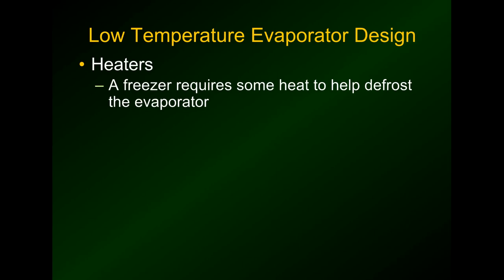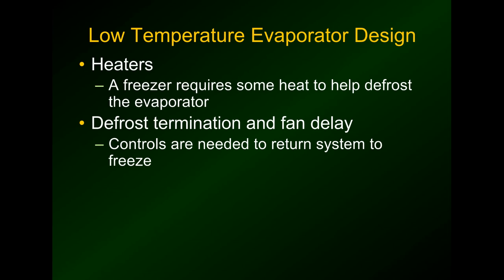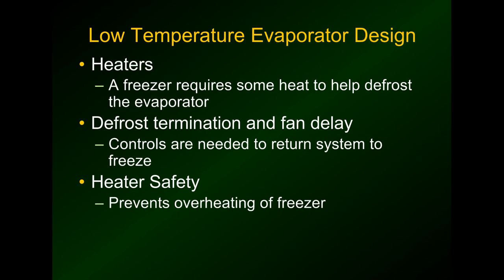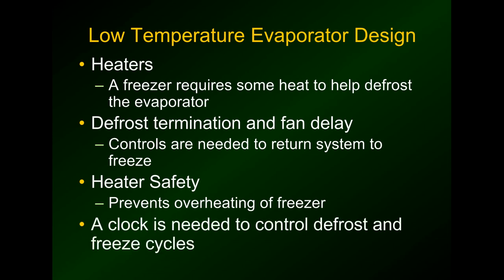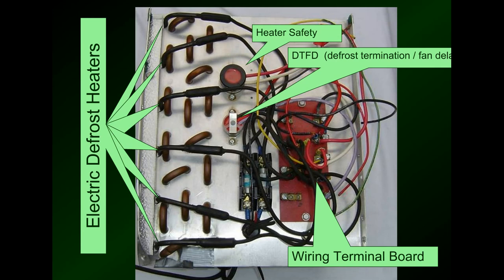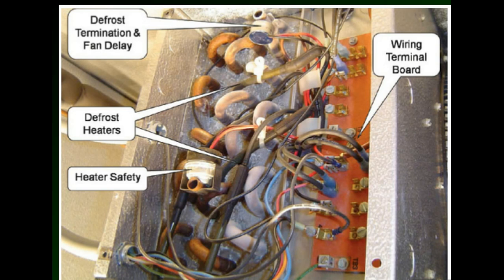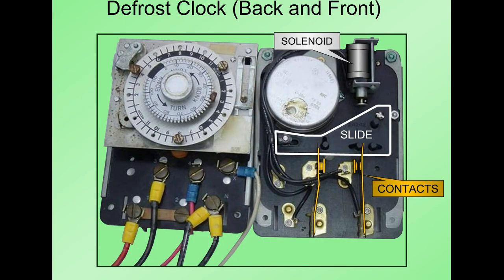Online HVAC Training